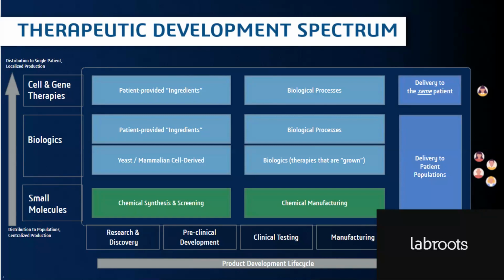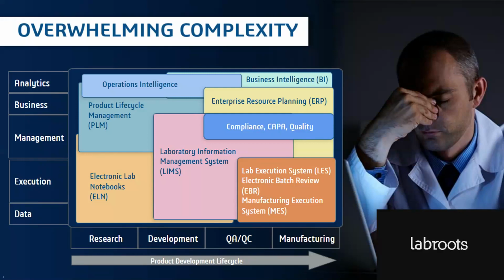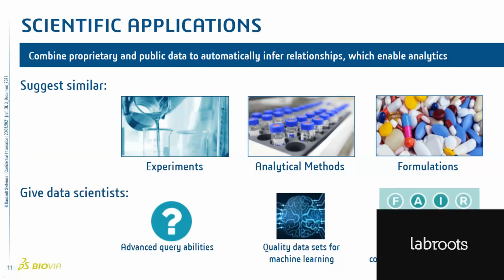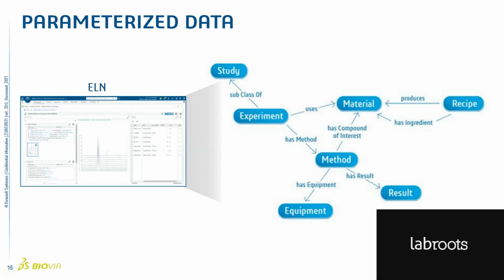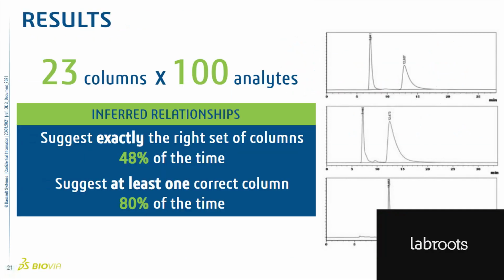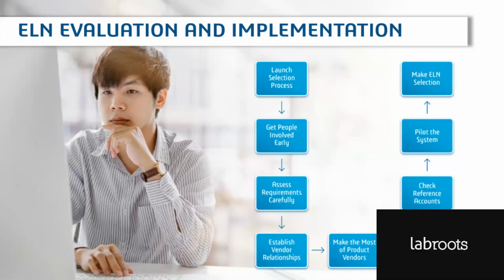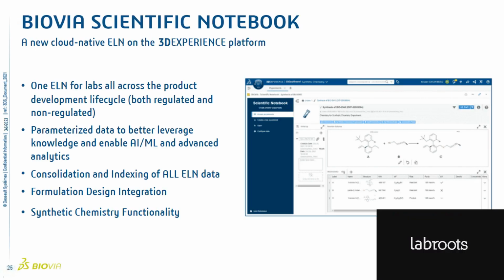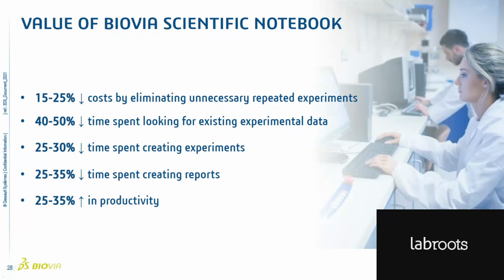Next-Gen Lab Informatics Part 1: Transforming Research with New ELN Technologies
Presented By:
Stephen Hayward

Speaker Biography:
Stephen Hayward has a PhD in Chemical Engineering, with a background in laboratory informatics, chemical modeling, and environmental analysis. Originally from Toronto, Canada, he currently leads product marketing efforts for informatics solutions at Dassault Systèmes BIOVIA in San Diego.

Webinar Abstract:
As most labs have moved away from paper record-keeping, electronic lab notebooks (ELNs) have become the de facto solution for storing experimental data. But scientists are realizing that an ELN can be much more than just a repository for unstructured experimental records, and are using ELNs as both the core repository for project knowledge, and the starting point for a myriad of workflows.

Additionally, the different requirements from research to process development and QA/QC have often led to the use of different ELNs across these domains in a single company. But the increased flexibility of a next-gen ELN means a single solution can be used across the product development lifecycle, ensuring consistency in data and enabling greater collaboration. An ELN that is integrated into a wider lab informatics solution multiplies these benefits, creating seamless workflows and a single source of truth for laboratory data.

Earn PACE Credits:
1. Make sure you're a registered member of LabRoots
2.